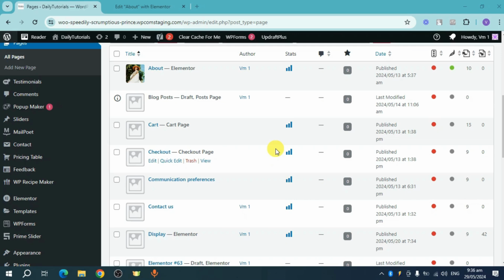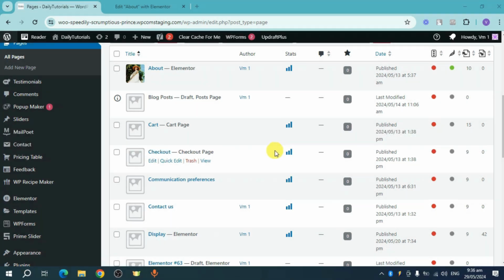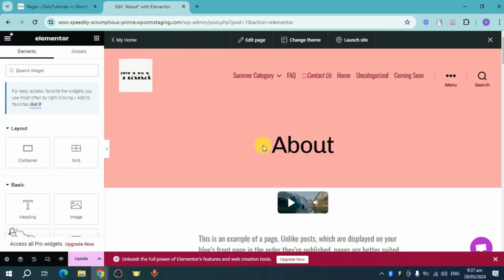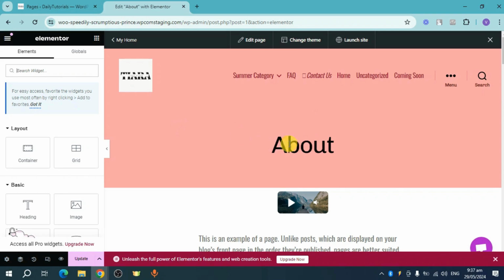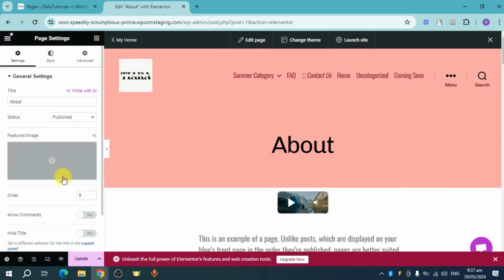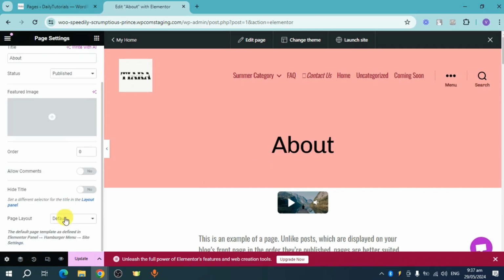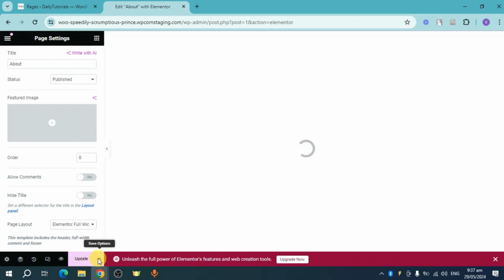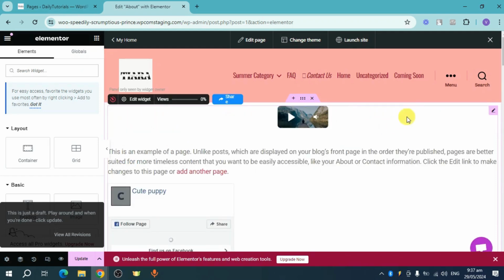How to Hide Page Titles in Elementor | Elementor Tutorial (2025)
Looking to hide page titles in Elementor? This tutorial will guide you step-by-step through the process, perfect for beginners who want to remove page titles for a cleaner look. I’ll show you how to easily hide page titles using Elementor’s settings and your theme options.

In this tutorial, you’ll learn:
How to disable page titles using Elementor’s settings.
How to hide page titles using your WordPress theme’s customization options.
How to remove page titles across specific or multiple pages.

Follow these steps to hide page titles in Elementor and enhance your site’s design!